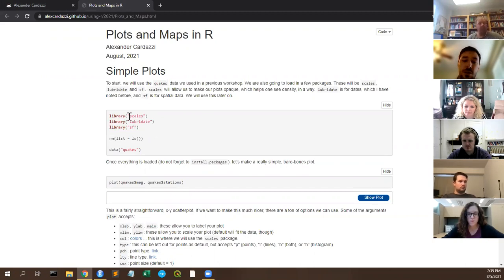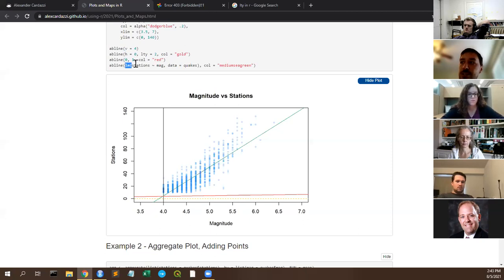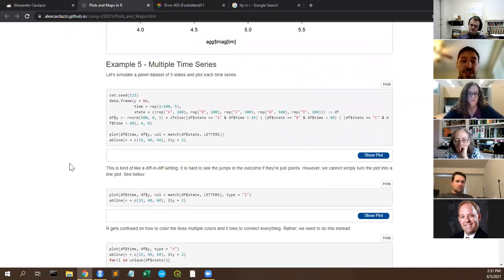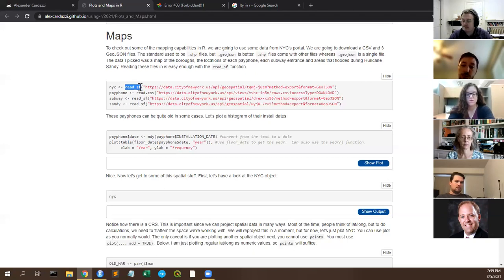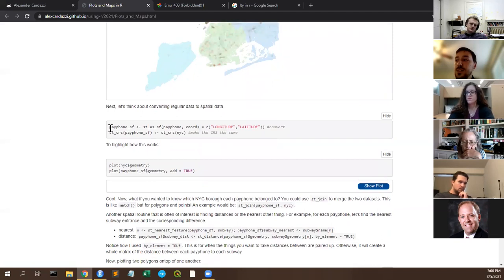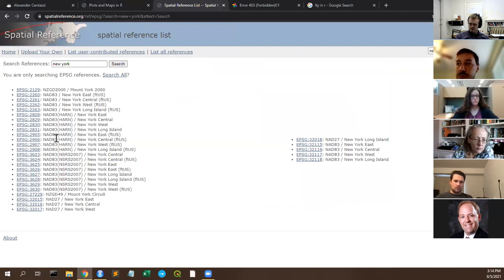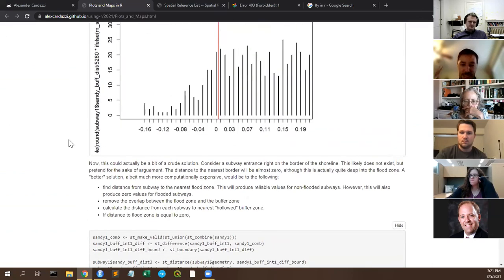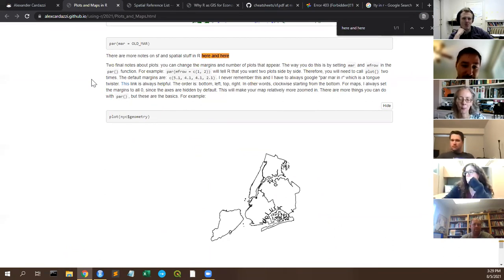Plots & Maps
WVU Empirical Workshop, 2021